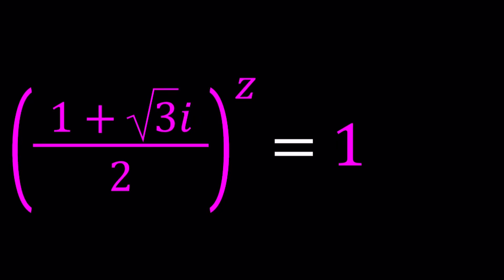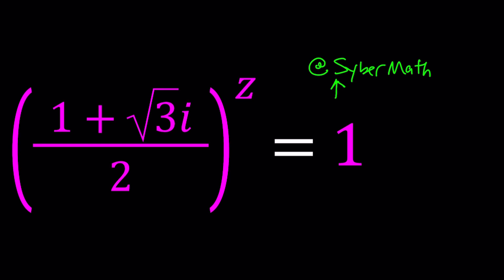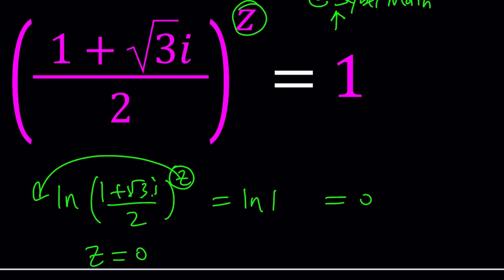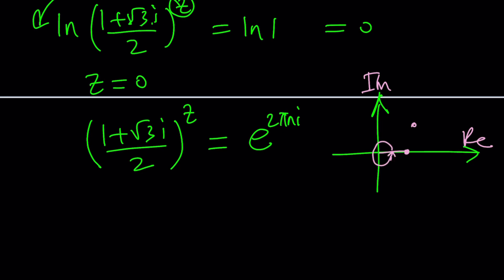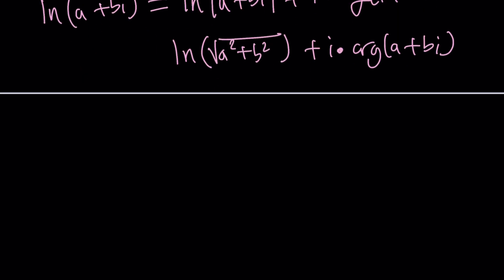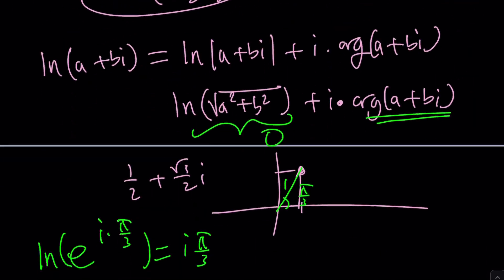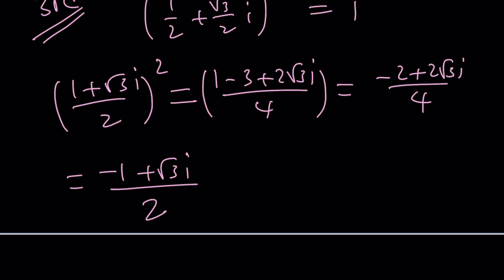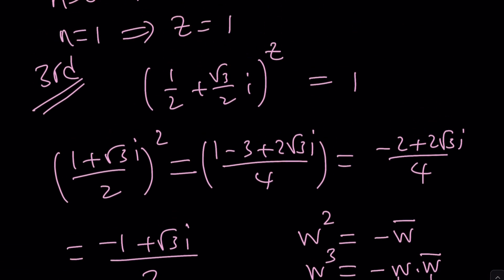A Nice Exponential Equation | Problem 542